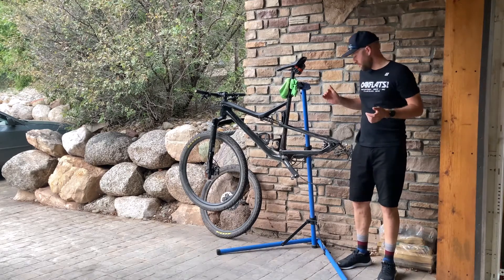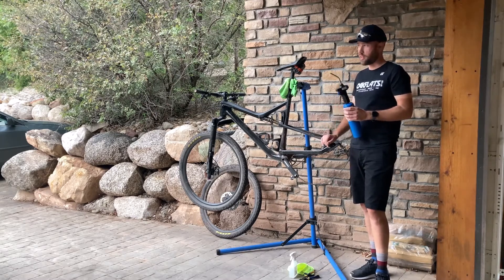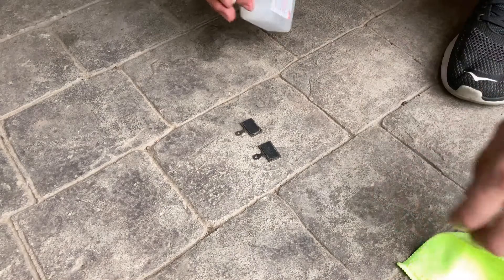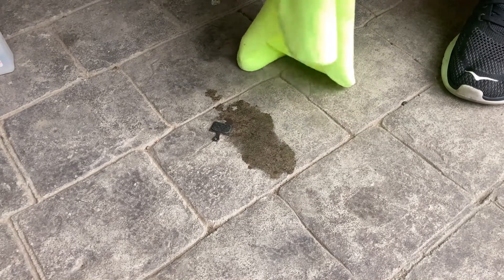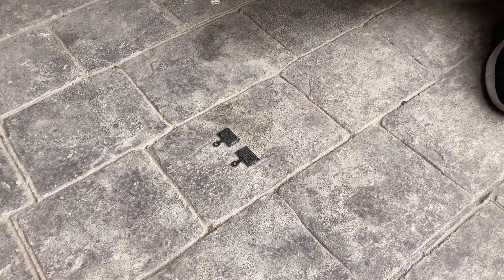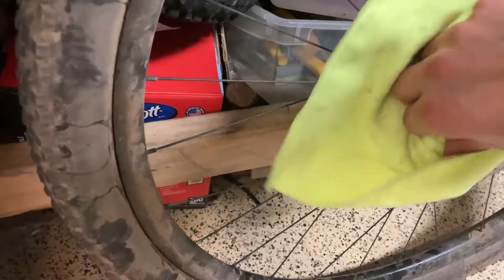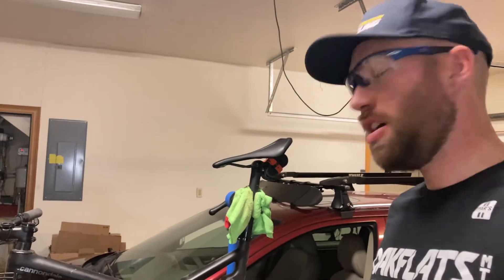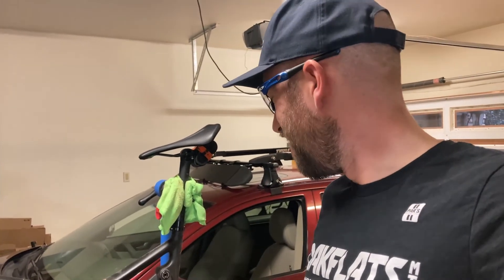How to Fix Your Squealing Disc Brakes...with a Blowtorch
Guaranteed to stop your brakes from squealing as long as you do this outside--please don't burn your house down.